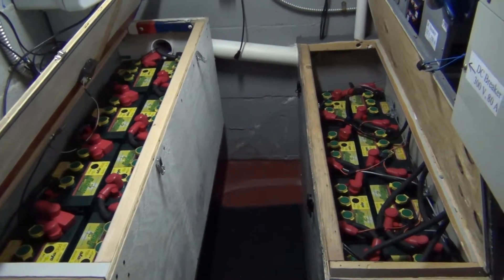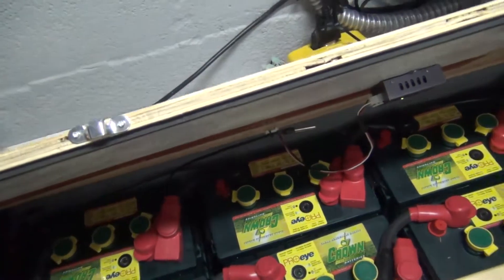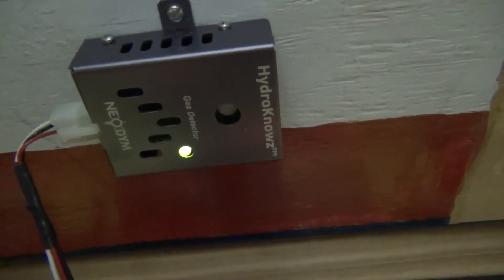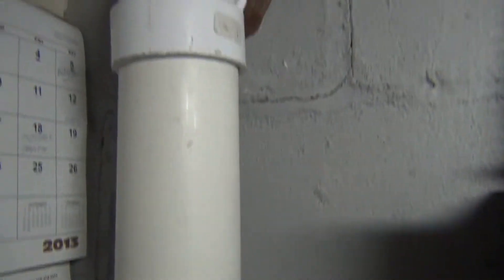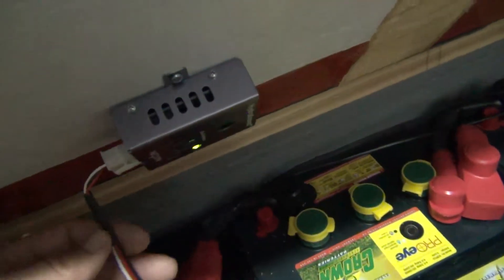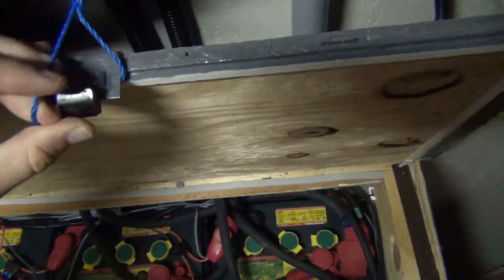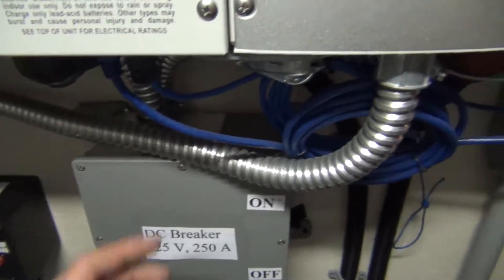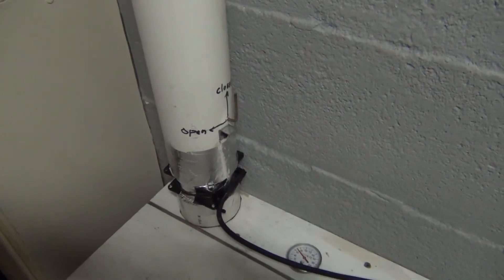Renewable Energy, Battery Vented Box, Hydrogen Gas Monitoring, HydroKnowz, Part 1 of 2 - Setup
This video shows the setup used for monitoring hydrogen gas produced during charging of lead acid batteries (renewable energy off-grid battery system - solar). Two 48 Volt battery strings were used for the evaluation.  The hydrogen sensor used was Neodym's HydroKnowz.  Battery boxes were sealed and each box had 1 ventilation pipe going to the outside of the building. PK-Port software was used for the evaluation of hydrogen gas which was downloaded from Neodym Systems Inc. web site.